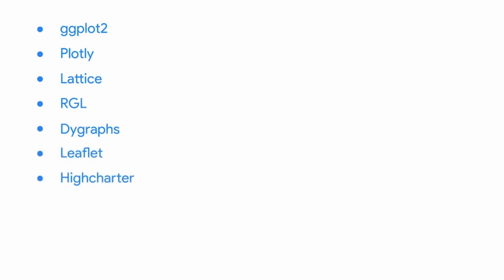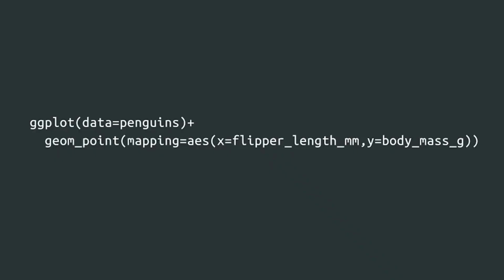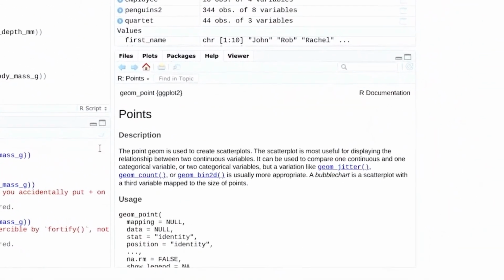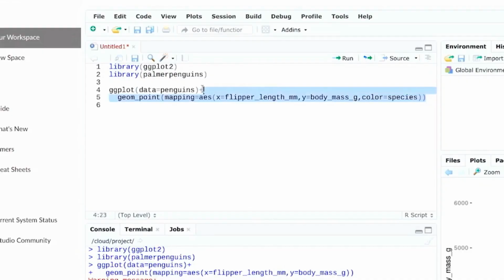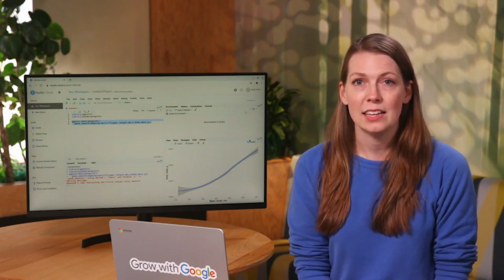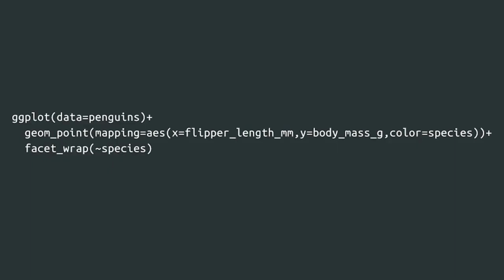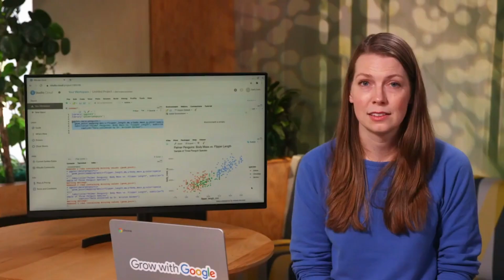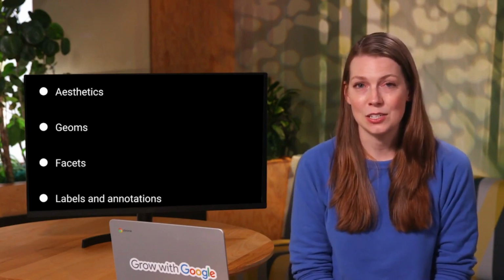Data Analysis With R Programming | Google Data Analytics | Course 7 (Module 4/5)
R is a tool well-suited for creating detailed visualizations. In this part of the course, you’ll learn how to use R to generate and troubleshoot visualizations. You’ll also explore the features of R and RStudio that will help you with the aesthetics of your visualizations and for annotating and saving them.